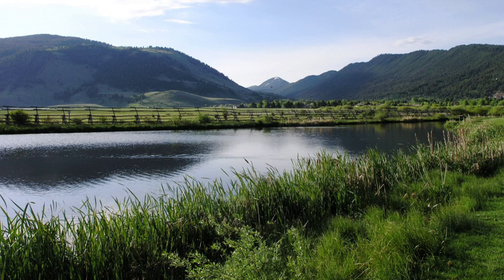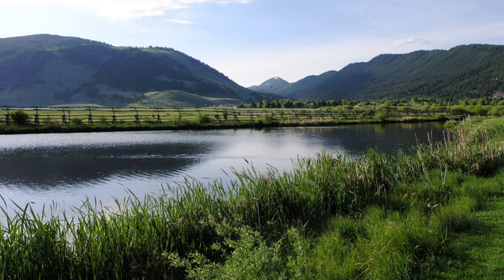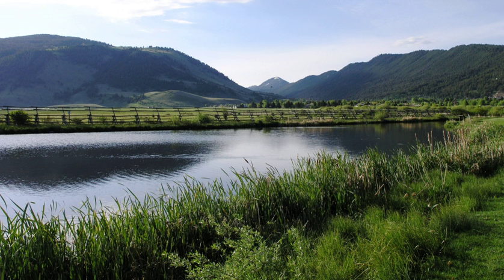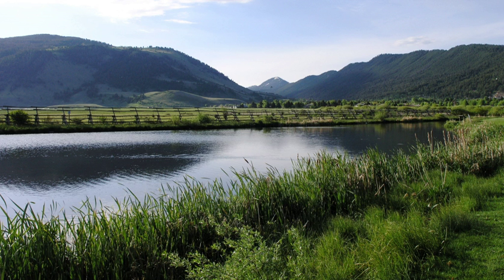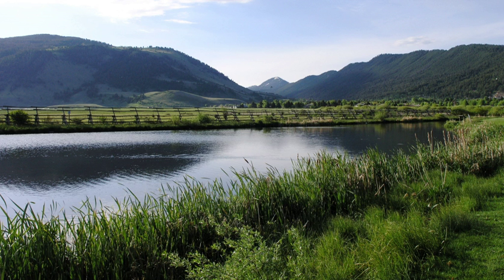National Elk Refuge | Wikipedia audio article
This is an audio version of the Wikipedia Article:
National Elk Refuge

- Socrates

SUMMARY
The National Elk Refuge is located in the U.S. state of Wyoming and was created in 1912 to protect habitat and provide sanctuary for one of the largest elk (also known as the wapiti) herds on Earth. A total of 24,700 acres, the refuge borders the town of Jackson, Wyoming on the northeast while Bridger-Teton National Forest is to the east and Grand Teton National Park borders the refuge to the north. It is home to an average of 7,500 elk each winter. The refuge is managed by the U.S. Fish and Wildlife Service, an agency of the U.S. Department of the Interior.

Elk migrate from as far away as southern Yellowstone National Park and historically migrated to the present location of the refuge and further south into southwestern Wyoming during the fall, wintering on grassy plains that were both sheltered from weather and maintained less snowfall or snow depth than surrounding lands. During the spring, the herd would follow the retreating snows and growing grasses back into the Yellowstone National Park region. The original size of the elk herd has been estimated to have been in excess of 25,000. By the end of the 19th century, the town of Jackson had developed on important winter range and blocked off some of the migration routes used by the elk. The elk herd was severely reduced in size due to the hostile climate and lack of food supply, in addition to hunting pressures by both homesteaders and surrounding Native American tribes (Bannock). A movement to protect the remaining herd and establish greater numbers was commenced in the early 1900s. When the Miller homestead was sold for $45,000 to the federal government, the refuge was established.
The elk herd survives the hard winters of Jackson Hole through a supplementary feeding program and a lottery based permitted hunting program, which is highly regulated. The elk have antlers which are shed each year and the Boy Scouts of America have been collecting the antlers under permit since 1968 and selling them at auction under agreement that 75% of the proceeds are returned to the refuge, then used for irrigation of the grasses to maintain maximum natural food supply. Ten to eleven thousand pounds (4,500 to 5,000 kg) of antlers are auctioned each year. The increase in value has resulted in a commensurate rise in antler theft, and the 2017 auction set a new record price of $18.79/lb.

The refuge also provides horse drawn sleigh rides to the public during the winter months so that visitors have the opportunity to see portions of the herd up close. The furthest consistent migration of elk to the refuge is currently from the southern portion of Yellowstone National Park, making it the second longest ungulate migration in the lower 48 states. (The migration of pronghorn between the Green River basin and Jackson Hole in Wyoming is longer).
The refuge is nearly 25,000 acres (101 km2) of meadows and marshes along the valley floor, sagebrush and rock outcroppings along the mountain foothills. The largest single herd of bison under federal management, comprising 1,000 plus individuals, also winter on the refuge. Bighorn sheep can be found here, along with pronghorn, mule deer and even a few trumpeter swans along Flat Creek, which flows out of the refuge south into the town of Jackson. Rare sightings of wolf packs and grizzly bears have occurred, and a total of 47 mammal species and 147 bird species have been documented on the refuge.
The refuge has a lower elevation and much milder climate than the rest of the Greater Yellowstone Ecosystem, which is why so many elk and bison winter on it. Most of it is snow-covered from November until March, with the most snow on the ground being around a foot, which can happen in any month. Snowfalls are followed by sunny days, when some of the snow melts. South-facing slopes are free of snow for most of the winter.